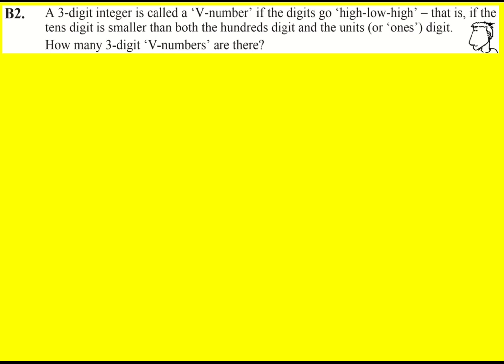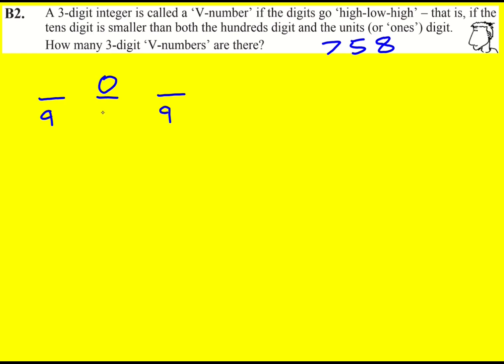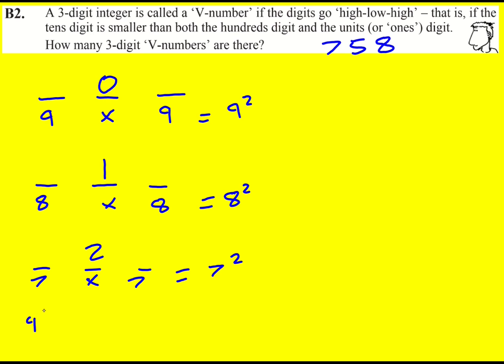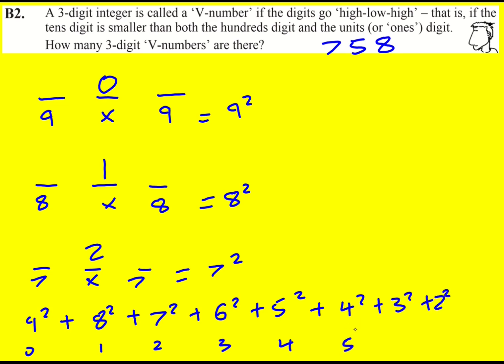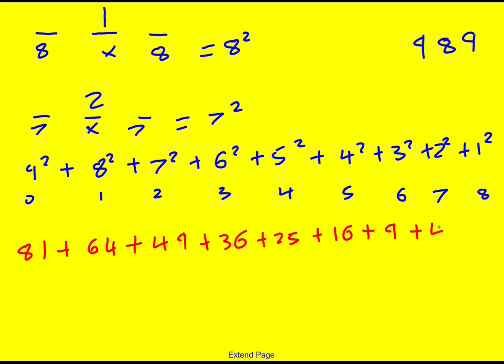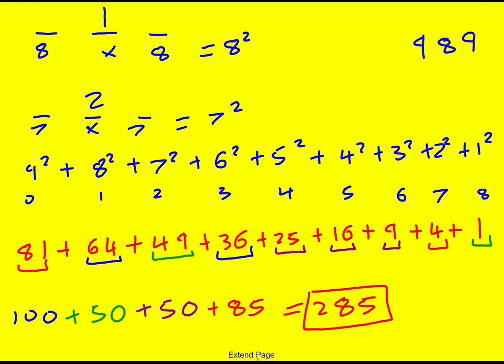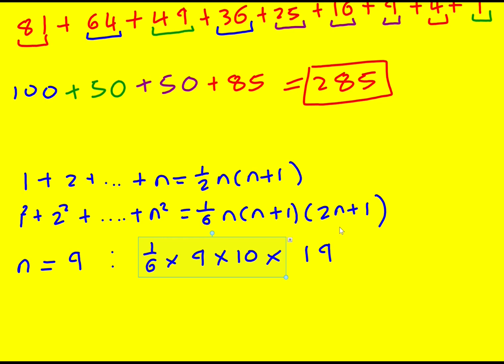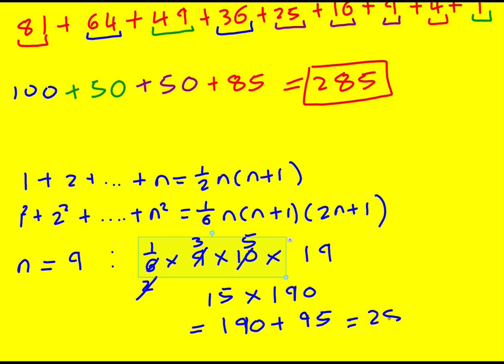JMO 2017 qB2 (UKMT Junior Maths Olympiad)